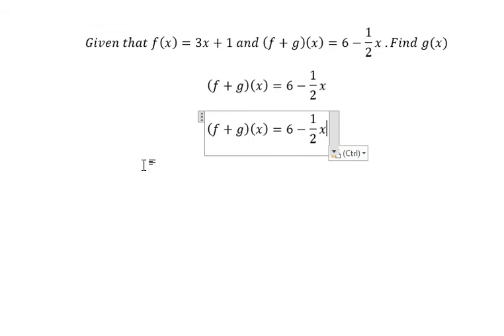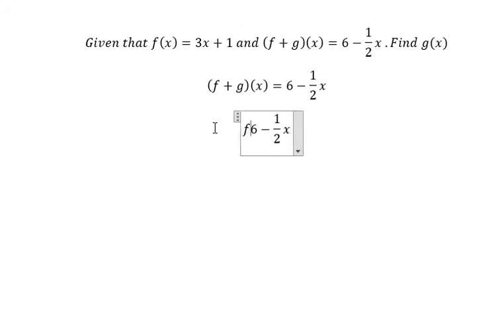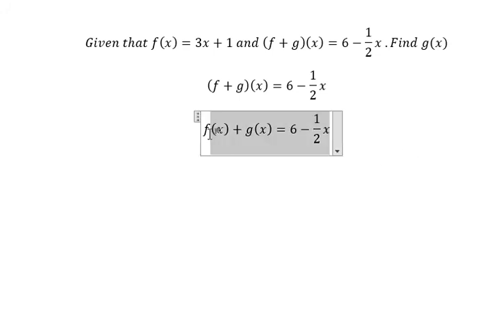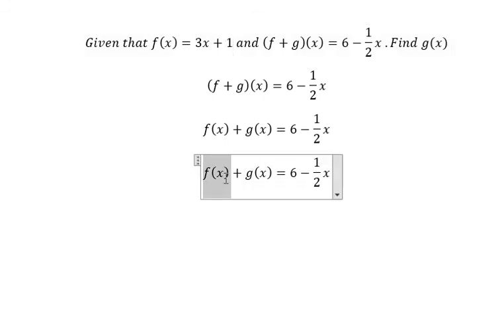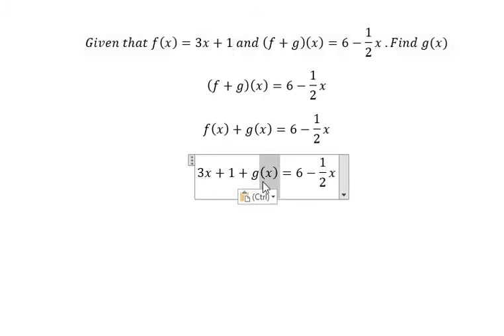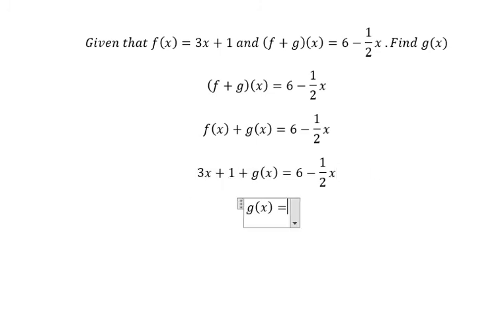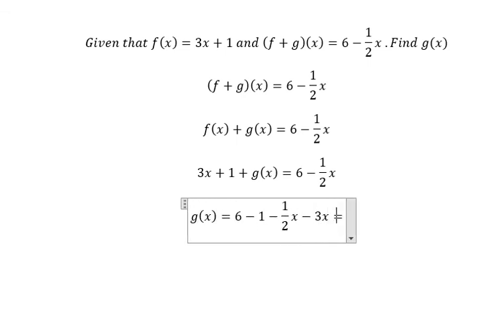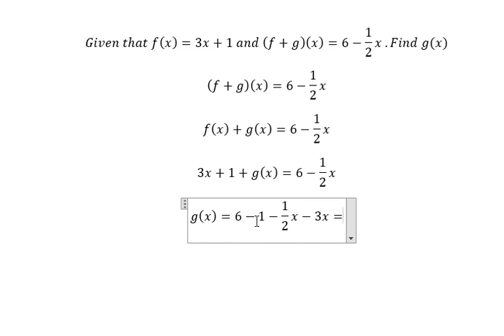Calculus Help: Given that f(x)=3x+1 and (f+g)(x)=6-1/2 x .Find g(x)